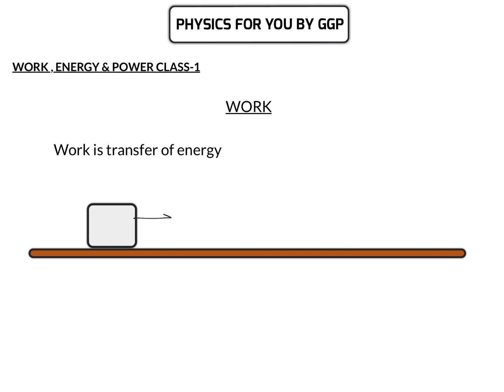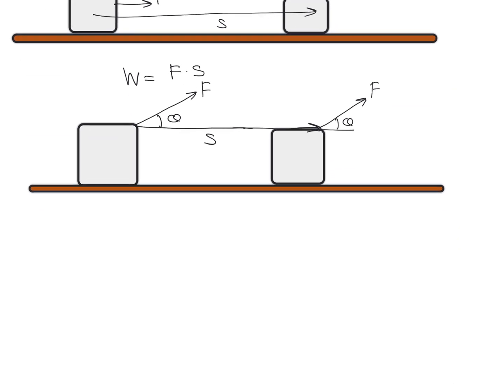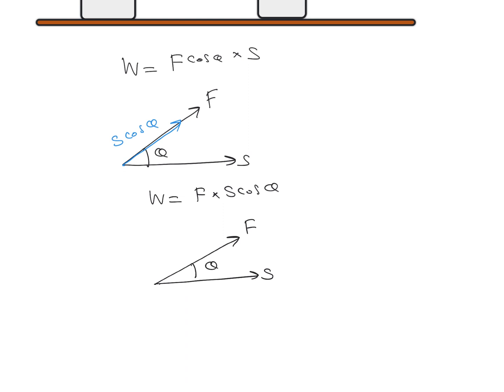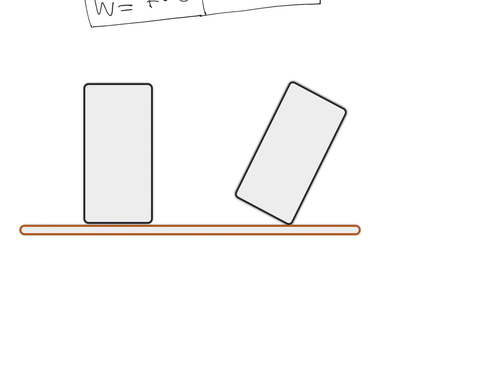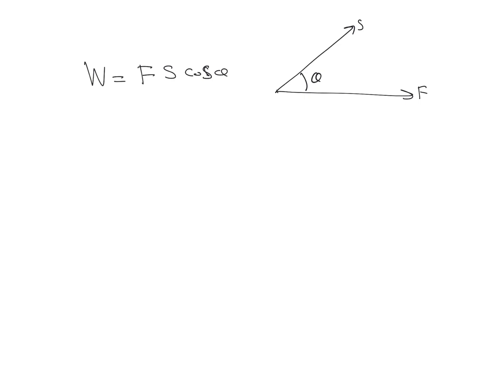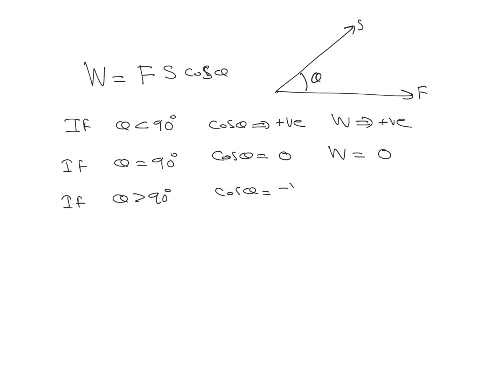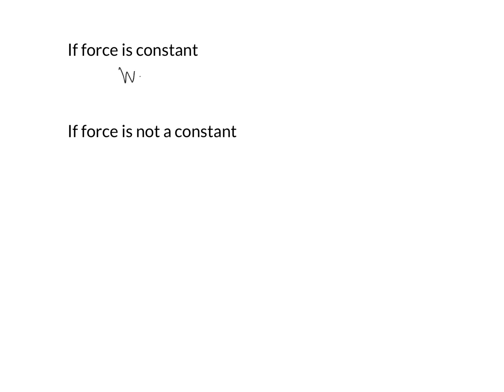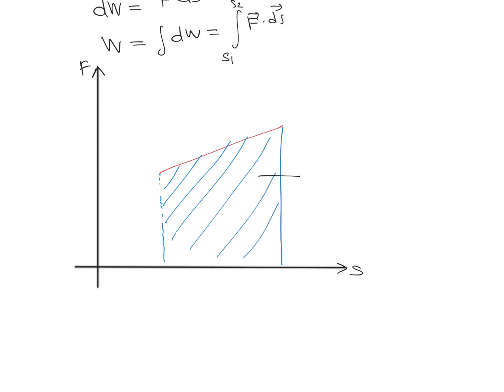WORK (WORK ENERGY & POWER CLASS-1)